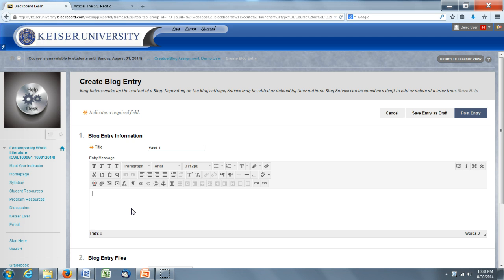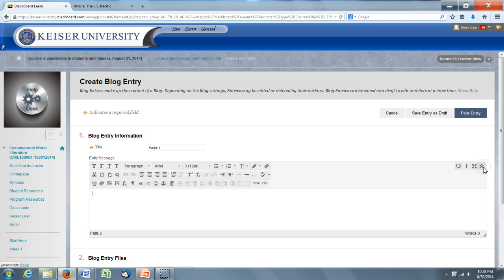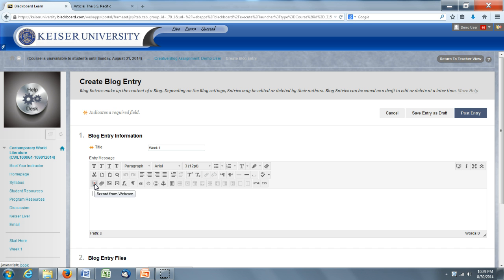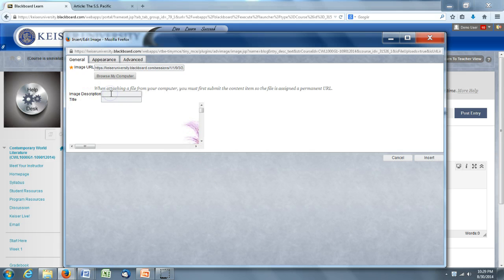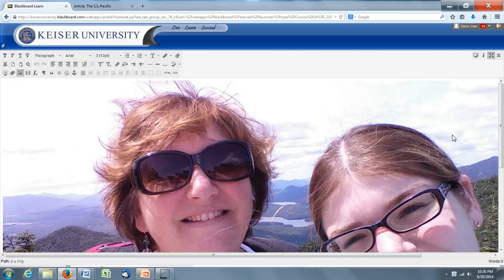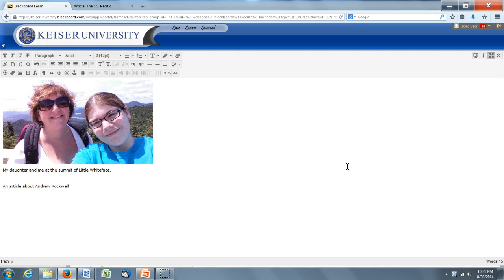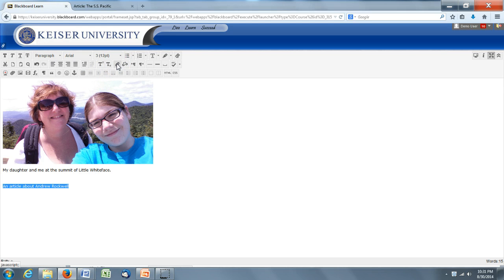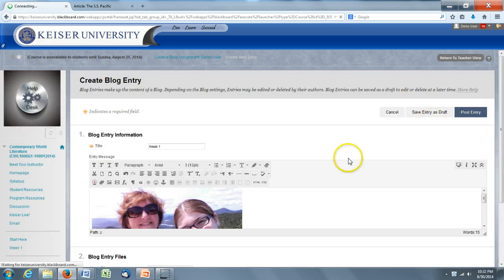Creating a Blog Entry